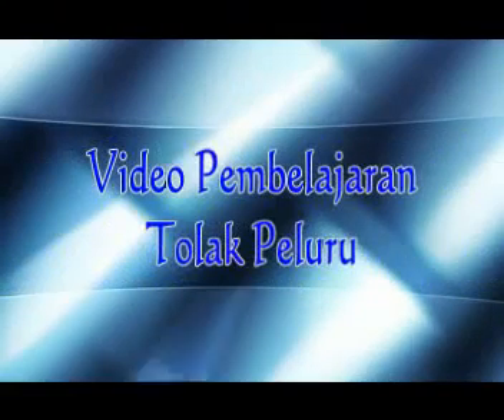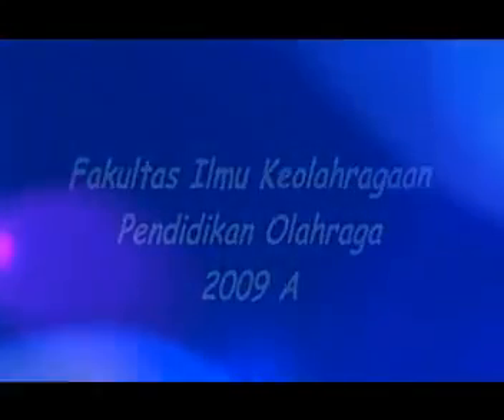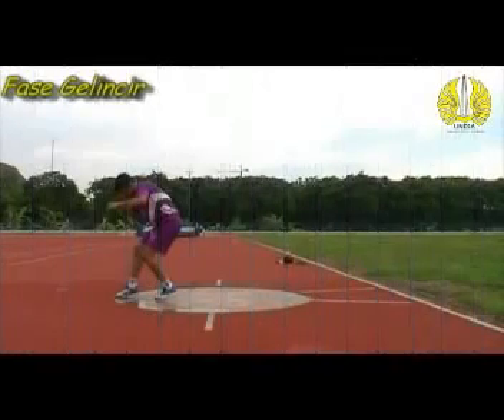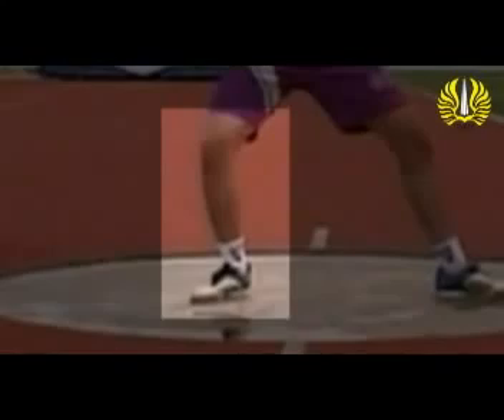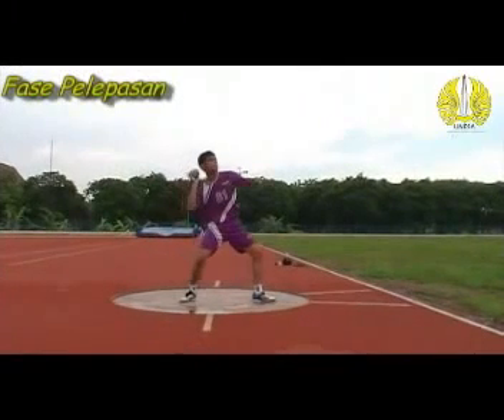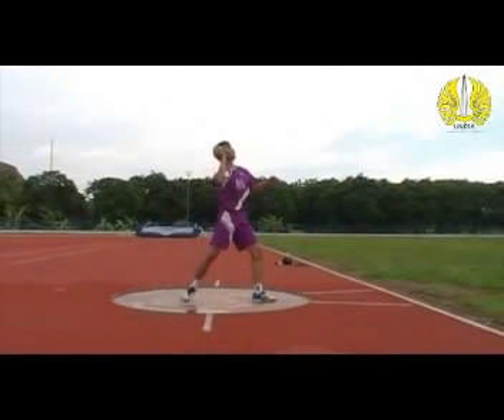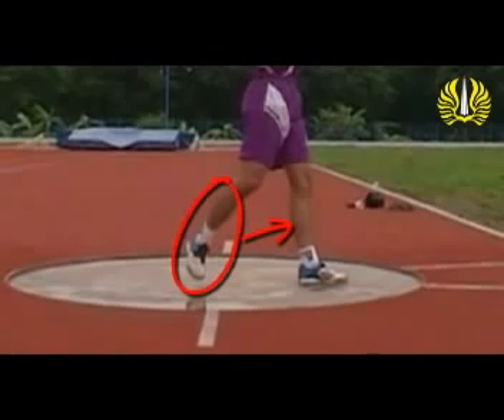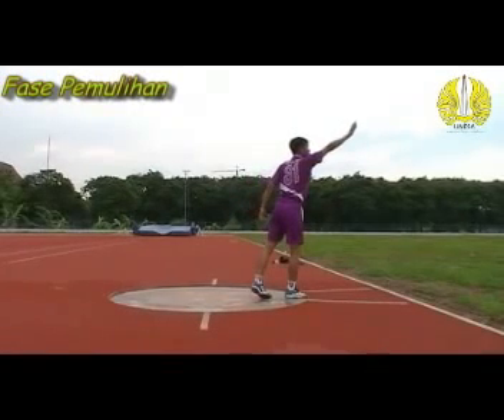Video pembelajaran tolak peluru